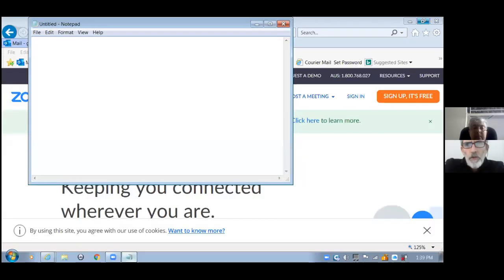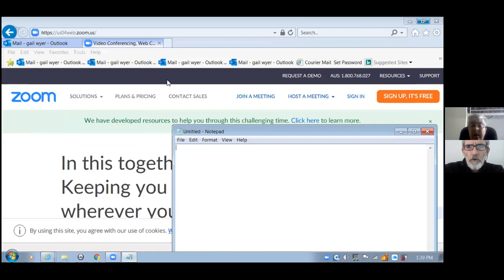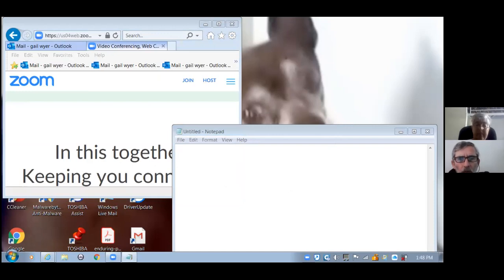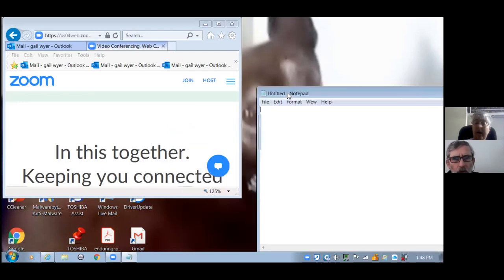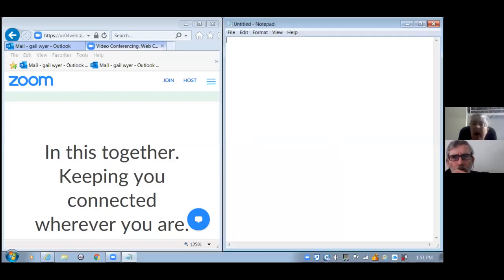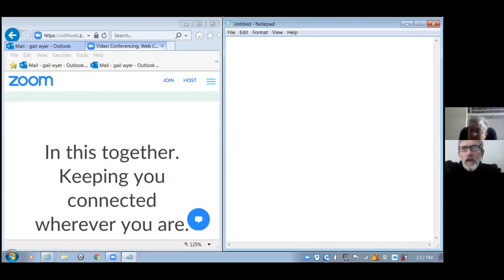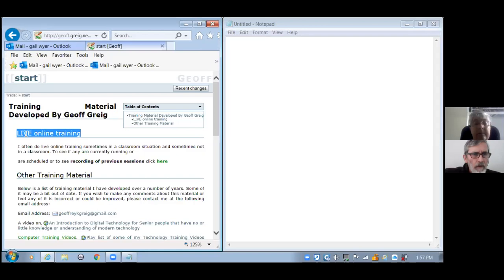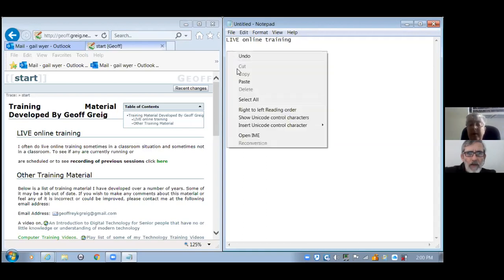Help Gail Multiple Windows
Showed Gail how to.
Select the current window
Restore down a window
Change the size of a window
Move a window
Make a window exactly half the width of the screen
Select text
Copy text
Paste text to another window